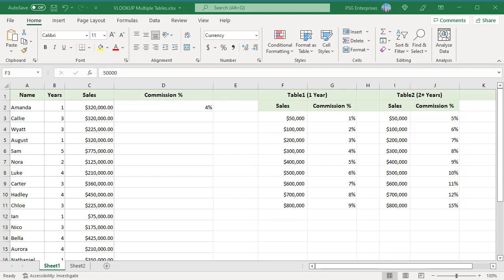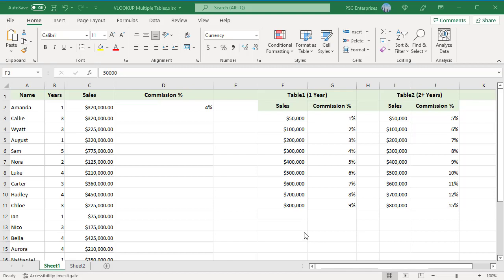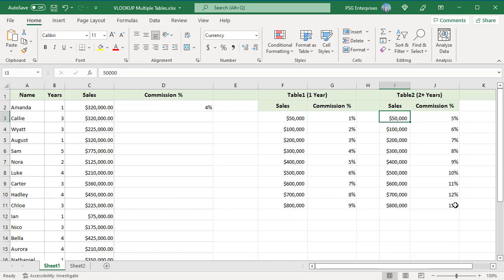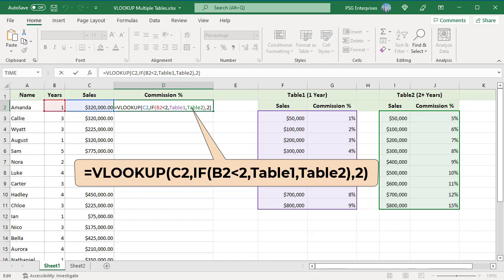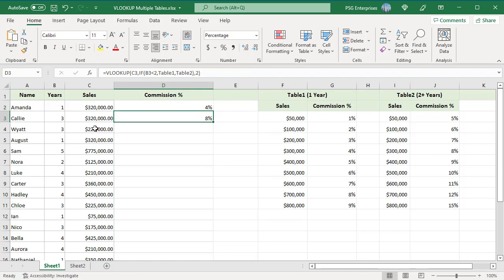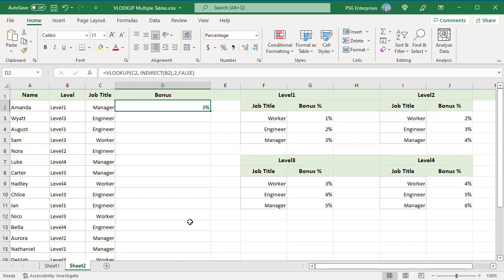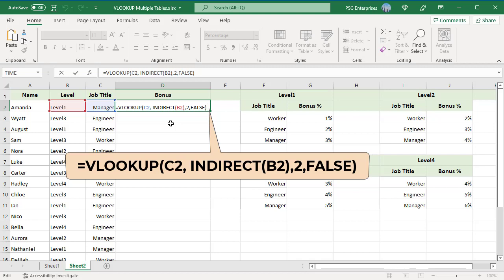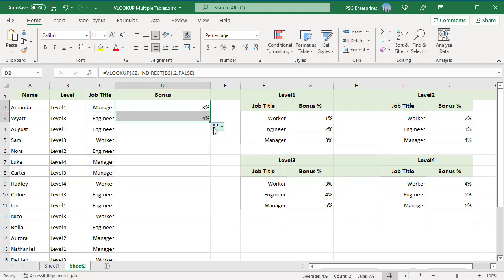How to lookup values from multiple tables using VLOOKUP in Excel - Office 365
Sometimes the data you want to look up can come from multiple tables. VLOOKUP can look up only one table at a time. You can use the IF function to direct the VLOOKUP to the appropriate table. You can also use INDIRECT function to direct the VLOOKUP to the appropriate table.